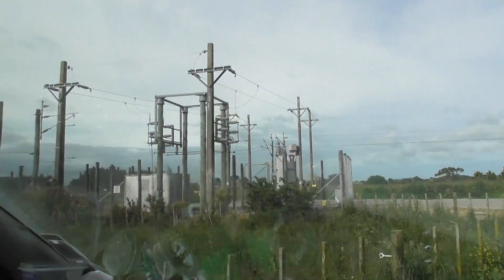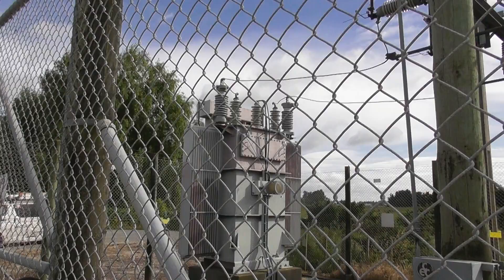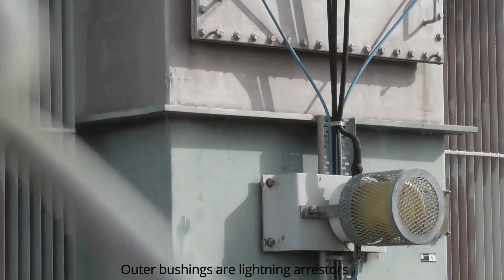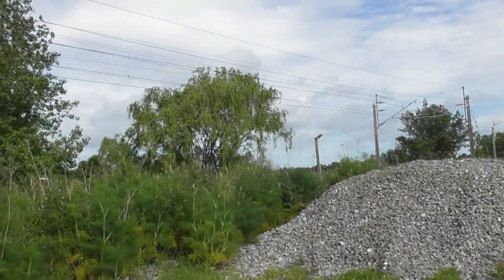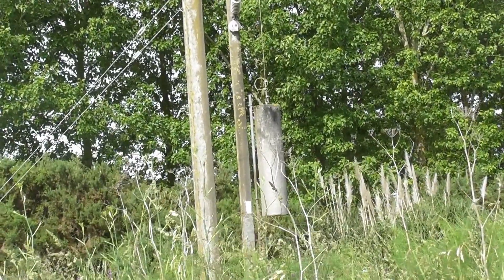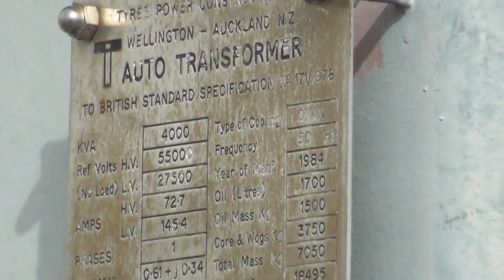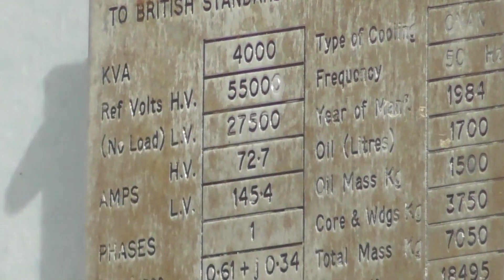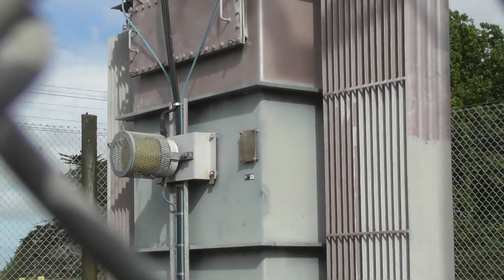55kV / 27.5kV railway traction supply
Spotted this 55kV / 27½kV  railway booster auto transformer near, Greatford, Bulls, off SH1.
Willis Street.
Rating 4 MVA 50Hz
Interesting arrangement with large lightning arrestors.